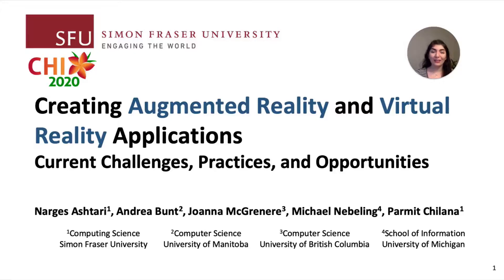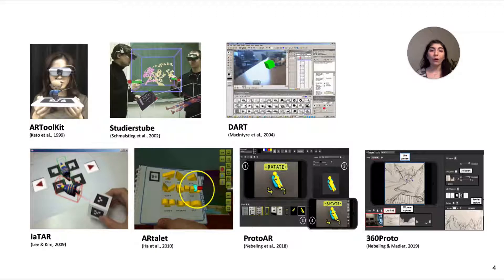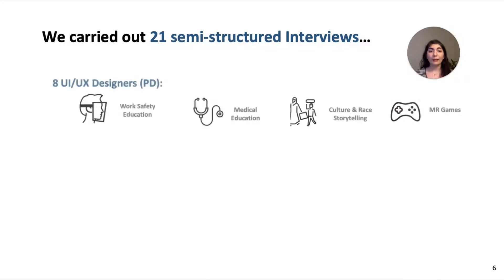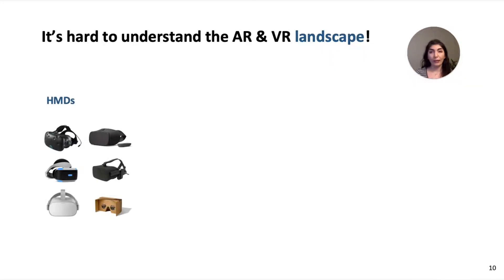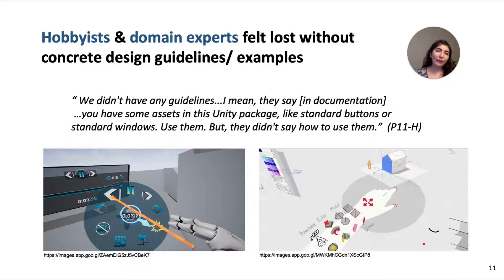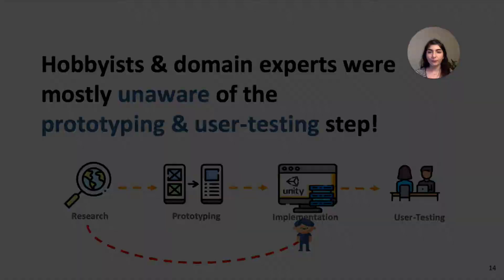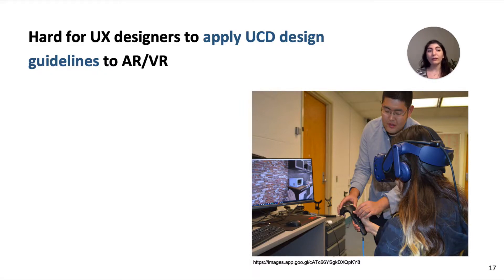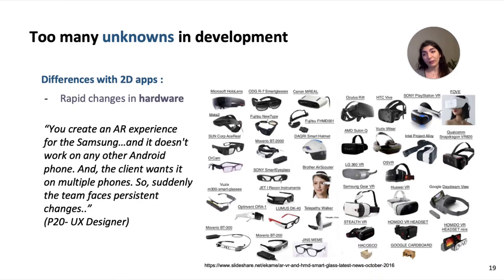Creating Augmented and Virtual Reality Applications: Current Practices, Challenges, and ...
Creating Augmented and Virtual Reality Applications: Current Practices, Challenges, and Opportunities
Narges Ashtari, Andrea Bunt, Joanna McGrenere, Michael Nebeling, Parmit K. Chilana

Session: Mixed realities: reflections, input, output & making

Abstract
Augmented Reality (AR) and Virtual Reality (VR) devices are becoming easier to access and use, but the barrier to entry for creating AR/VR applications remains high. Although the recent spike in HCI research on novel AR/VR tools is promising, we lack insights into how AR/VR creators use today's state-of-the-art authoring tools as well as the types of challenges that they face. We interviewed 21 AR/VR creators, which we grouped into hobbyists, domain experts, and professional designers. Despite having a variety of motivations and skillsets, they described similar challenges in designing and building AR/VR applications. We synthesize 8 key barriers that AR/VR creators face nowadays, starting from prototyping the initial experiences to dealing with "the many unknowns" during implementation, to facing difficulties in testing applications. Based on our analysis, we discuss the importance of considering end-user developers as a growing population of AR/VR creators, how we can build learning opportunities into AR/VR tools, and the need for building AR/VR toolchains that integrate debugging and testing.